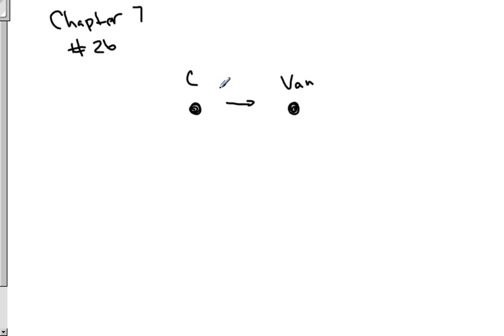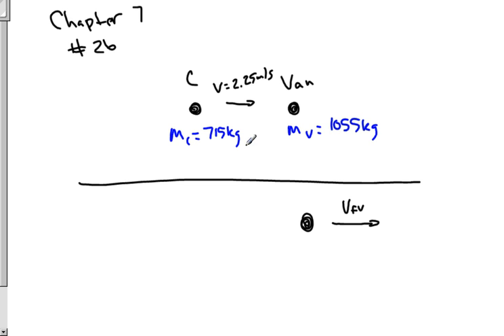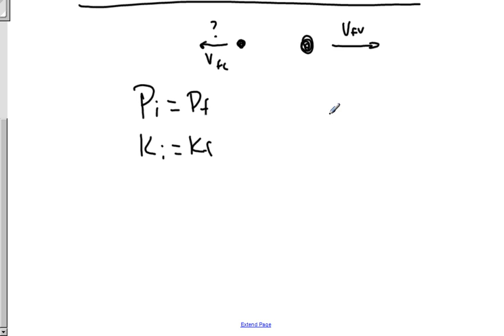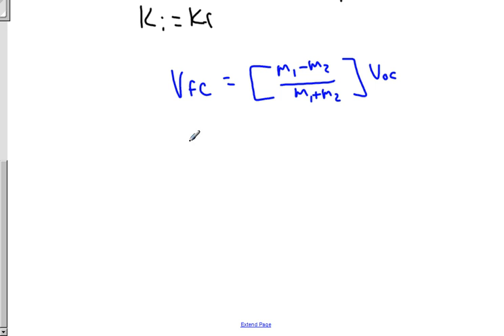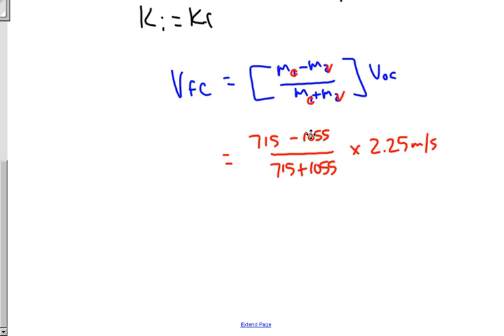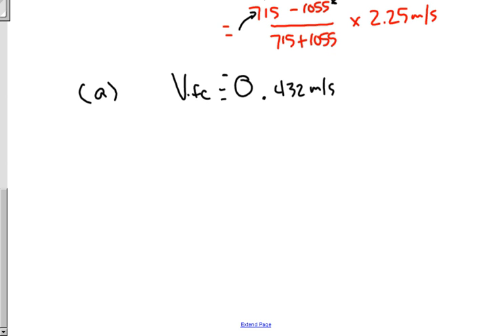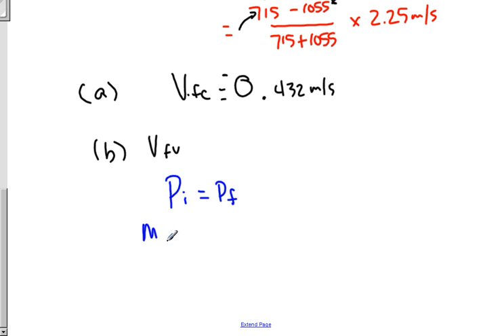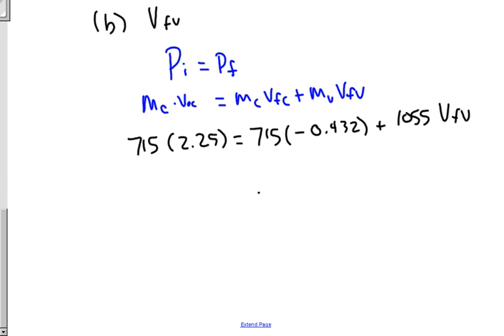Chapter 7 Problem 26.wmv